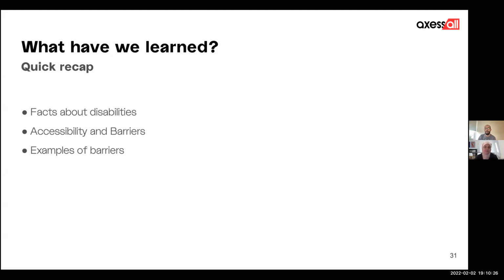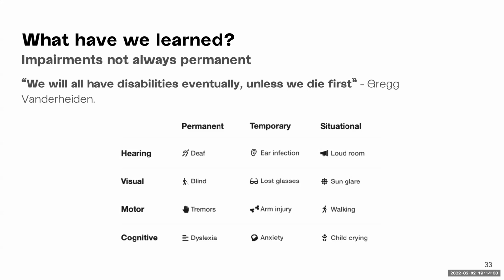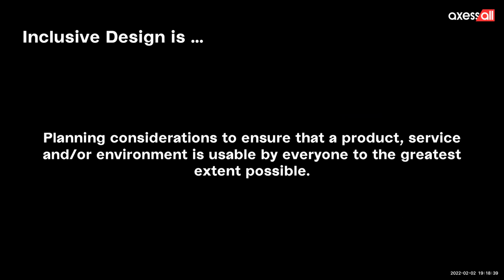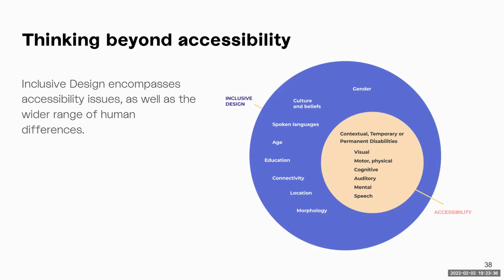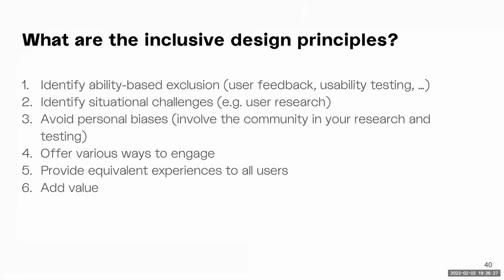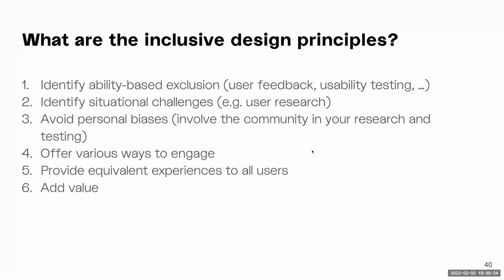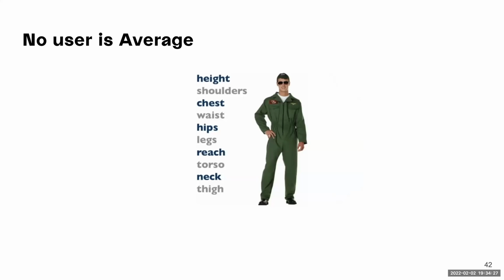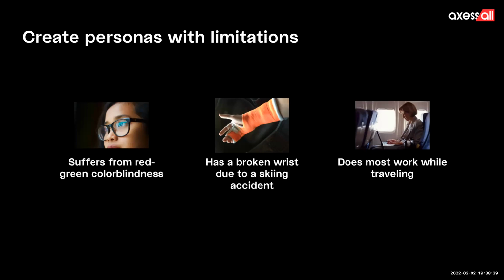“Digital Accessibility and Inclusive Design”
The online workshop targets designers, developers, quality assurance specialists, product, and project managers.

Speakers: Ahmed Abdelhady (Axessall) and Zainab AlMeraj (Tech Connect)

Dates: 26th of January 7-8:30pm
Location: Zoom (online)

انضم إلى سلسلة ورش العمل الجزء الثاني "إمكانية الوصول الرقمي والتصميم الشامل

تستهدف ورشة العمل المصممين والمطورين والمتخصصين في ضمان الجودة والمنتج ومديري المشاريع.

التواريخ: 26 يناير 7-8:30 مساءً
الموقع: زووم (عبر الإنترنت)